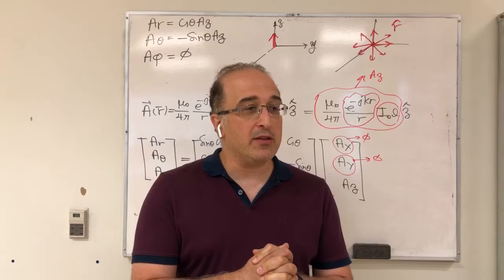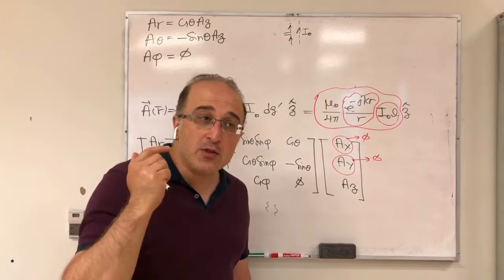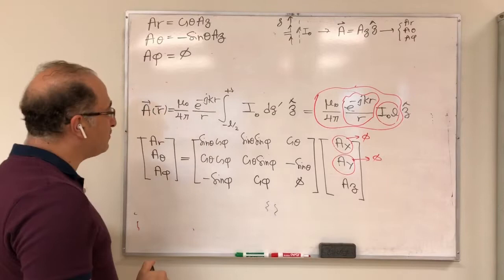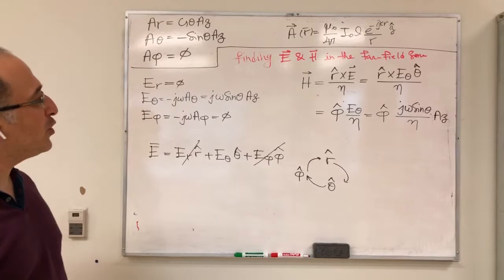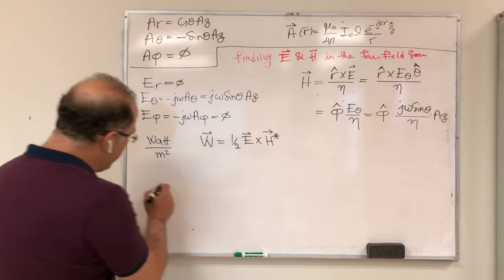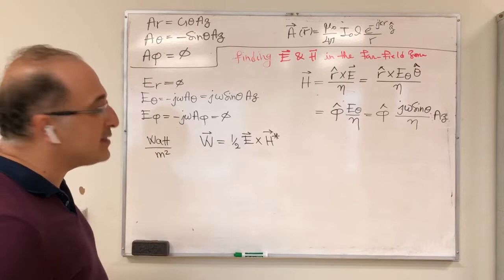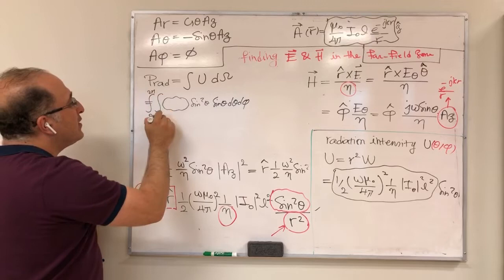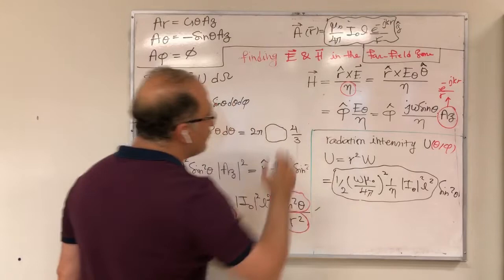Undergrad Antennas Course - Lecture 10 - Dipole Directivity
This lecture is focused on finding the directivity of an infinitesimal dipole antenna from its magnetic vector potential. (This lecture is based on the following textbook: Antenna Theory: Analysis and Design, C. A. Balanis, 4th edition, Wiley, 2016.)